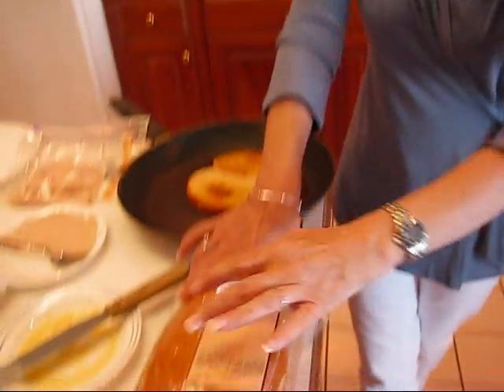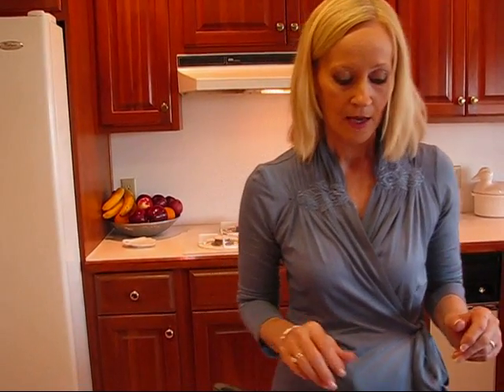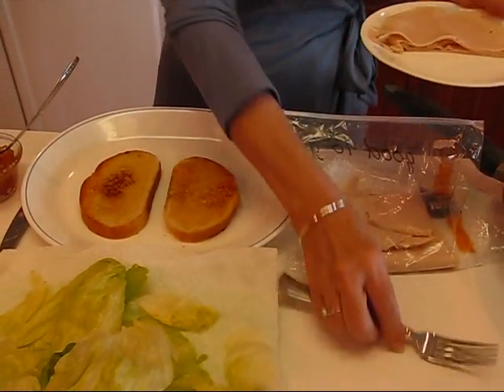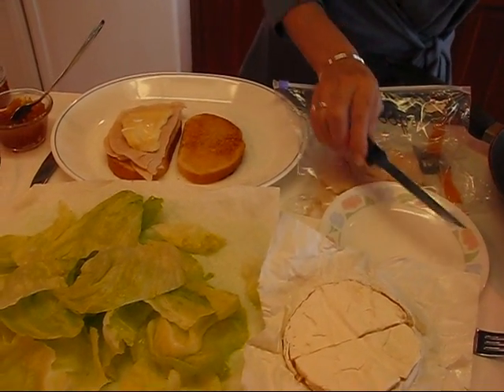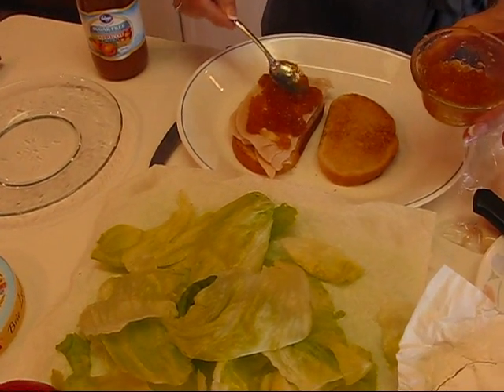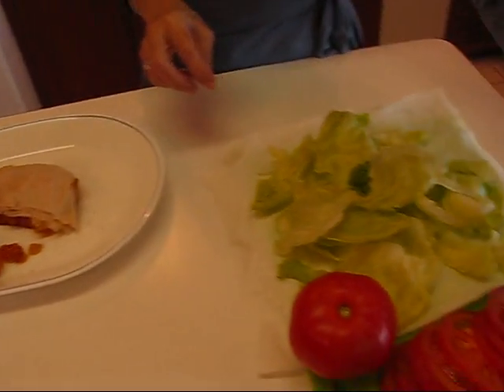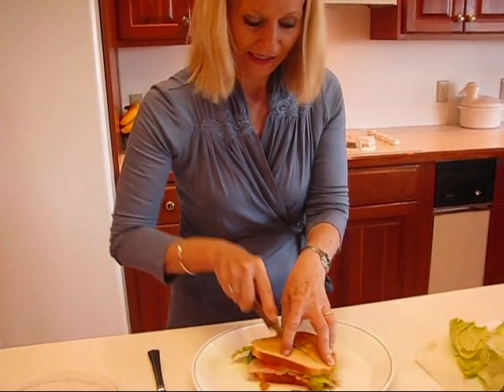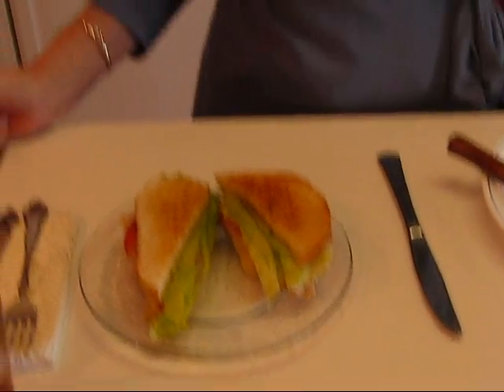Betty's Turkey, Brie, & Apricot Sandwich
Betty demonstrates how to make a Turkey, Brie, & Apricot Sandwich.  This sandwich is my version of the sandwich Rick ordered in our recent visit to Jonathan's at Gratz Park in Lexington, Kentucky.  (You can see the real version in the video of our trip to Jonathan's.)  This is a delightful blend of roast turkey breast, brie cheese, and apricot preserves inside warm, toasted bread and dressed with lettuce and tomato.  (Note:  Jonathan's version used peach preserves rather than apricot preserves.)

Turkey, Brie, & Apricot Sandwich

(2) 1/8-inch slices of roast turkey breast, cut in half and stacked to form 4 half circles of turkey meat
1 half circle of brie cheese (about ¼-inch thick)
about 2 to 3 tablespoons apricot preserves (or peach preserves)
French or Italian bread, sliced about 5/8-inch thick and toasted
butter for toasting bread
fresh outer iceberg lettuce leaves
fresh thin-sliced tomatoes

Prepare your bread by slicing off two slices of Italian or French bread per sandwich.  Spread a very small amount of butter on both sides of each bread slice.  Place the slices in a skillet over medium heat and toast until browned and crunchy.  Remove from heat.  Choose two slices of bread that match in size and place your half-circles of turkey breast meat on one slice of the toasted bread.  Place a half-circle of brie cheese on top of the turkey.  Spread 2 or 3 tablespoons of apricot preserves over the top.  Place this part of the sandwich in a microwave and microwave for about 30 seconds at half-power, or until brie begins to melt and preserves are warm.  Place the other slice of toasted bread on the sandwich.  Flip the sandwich over and open it up to reveal the turkey breast meat.  Top the turkey meat with 2 thin slices of tomato and 2 outer leaves of iceberg lettuce.  Close up the sandwich, matching the top slice with the bottom slice for symmetry, slice diagonally, and place on a serving plate.  This sandwich is great with a dill pickle spear alongside!  I hope you enjoy it!  --Betty